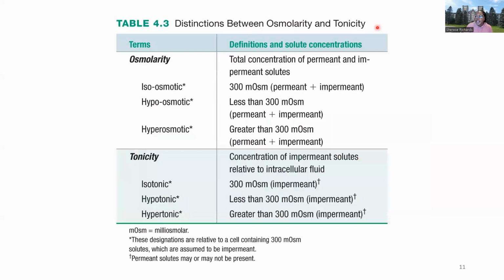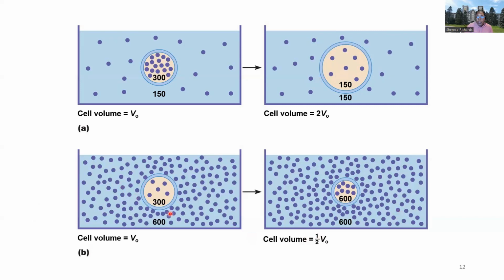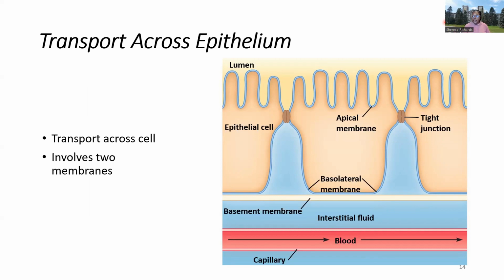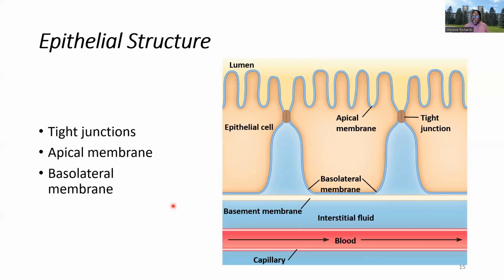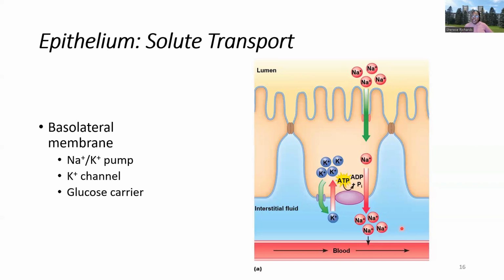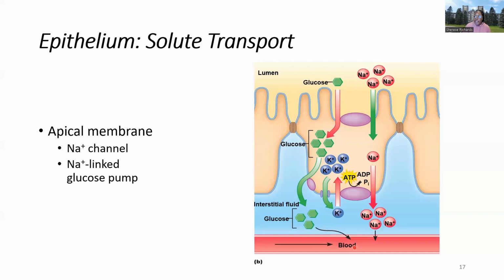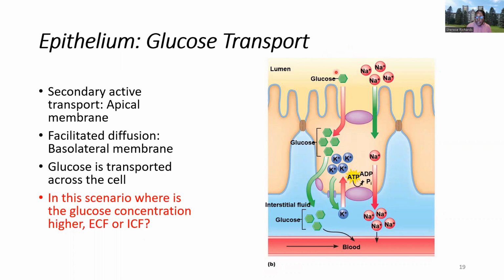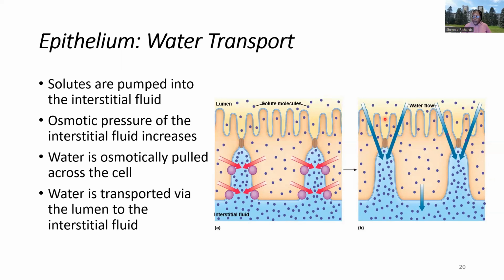BIO2510 2 17 23 Part 2